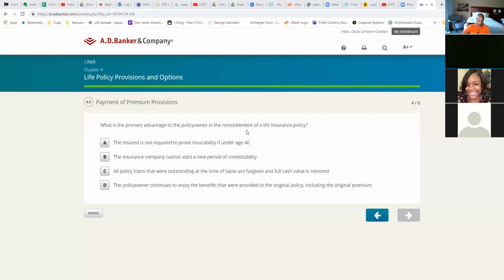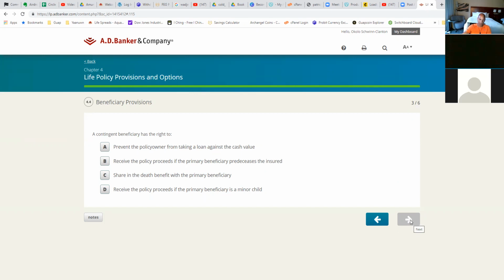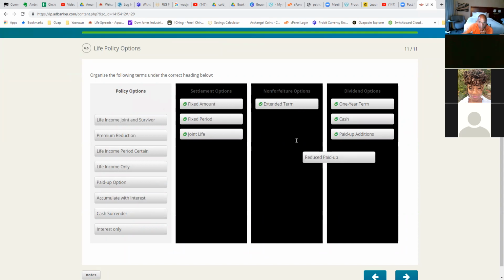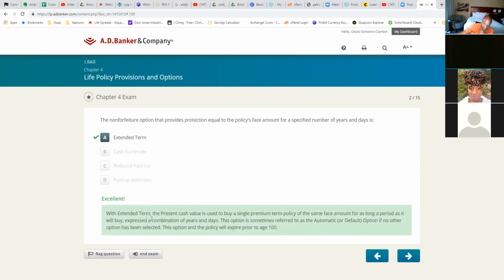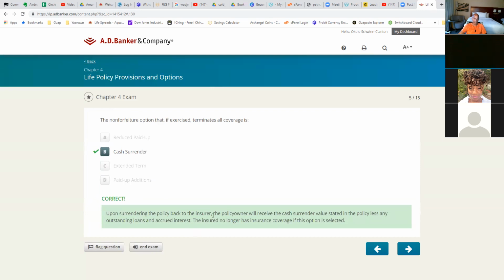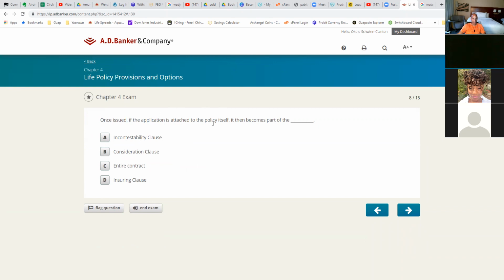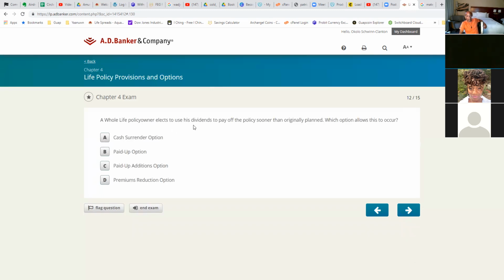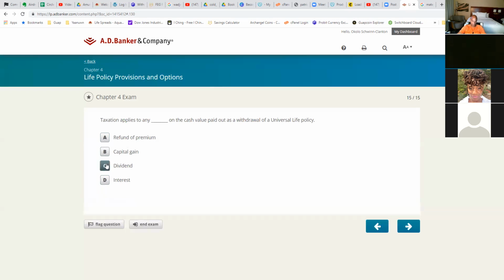Life Insurance Exam Master Class #5